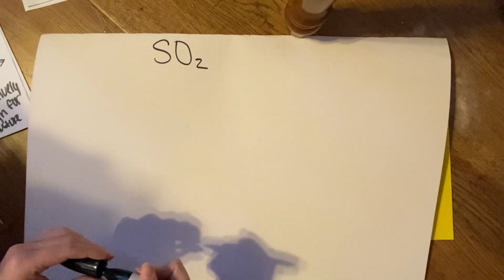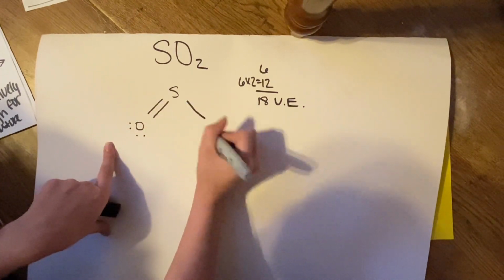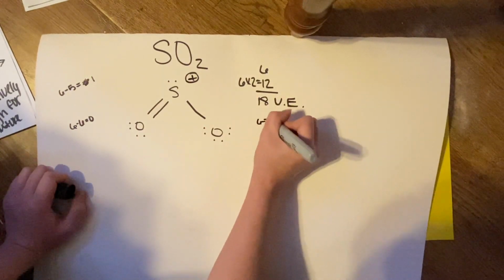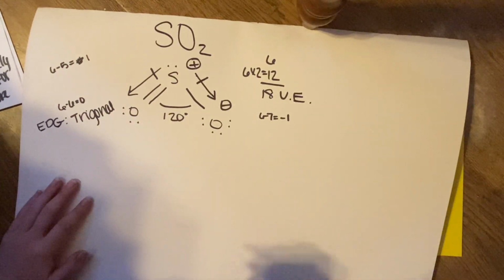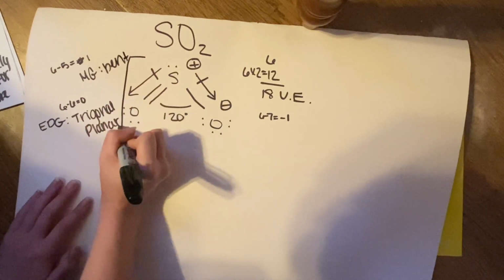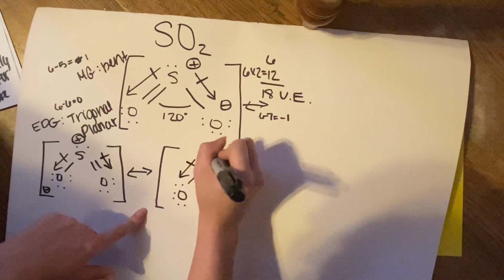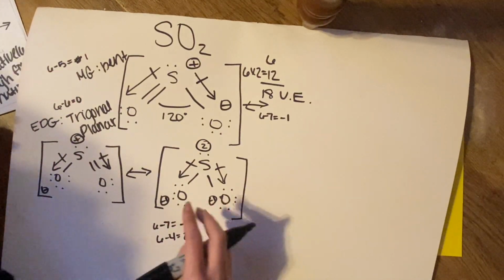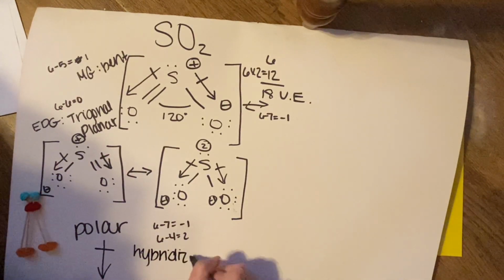Geometry Project Part II: SO2